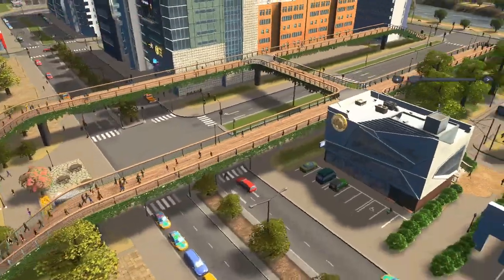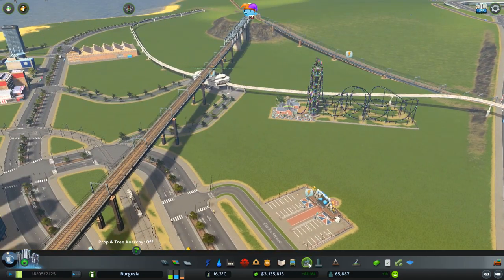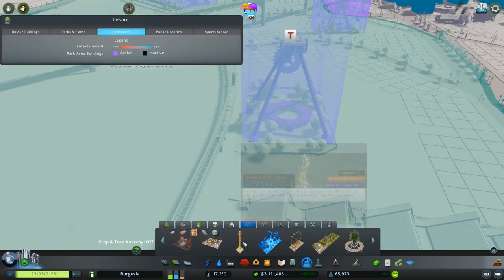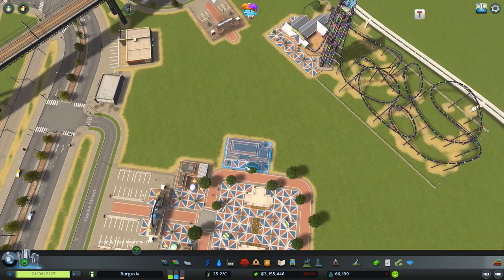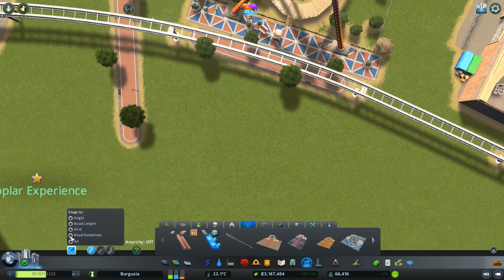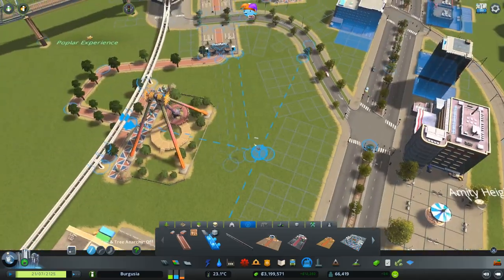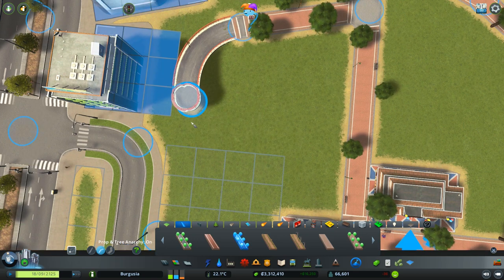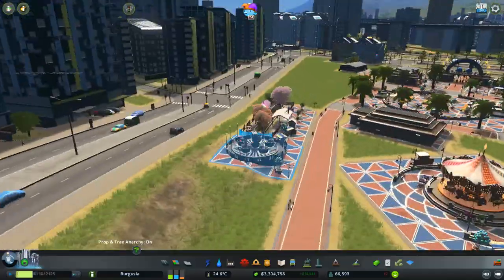Monorail Theme Park! - The Cities Skylines Build Guide [Tutorial Lets Play] Part 45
Today we build the theme park for the new downtown with some nice bridges, monorails and little details!